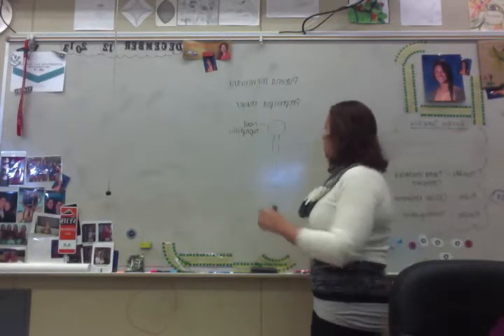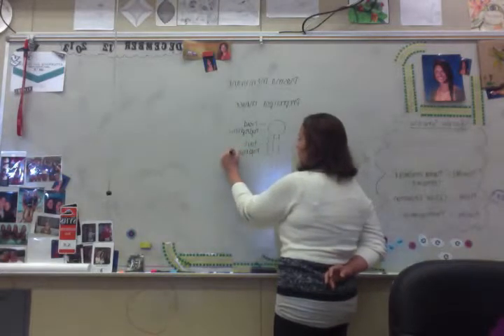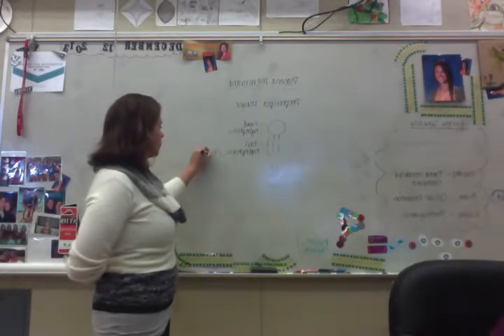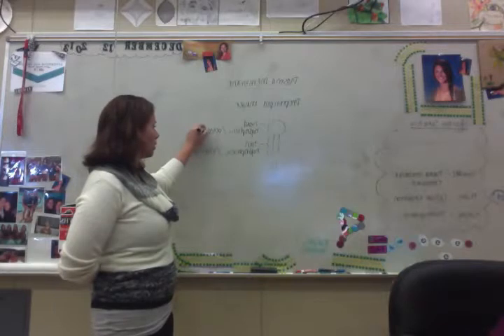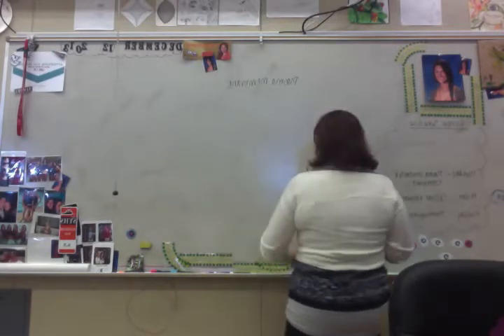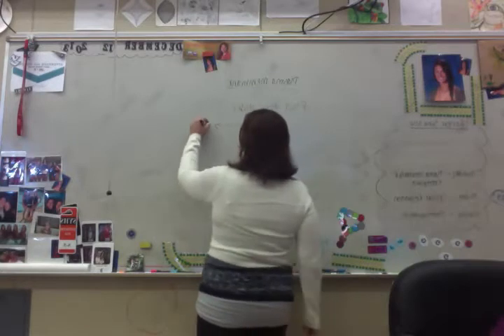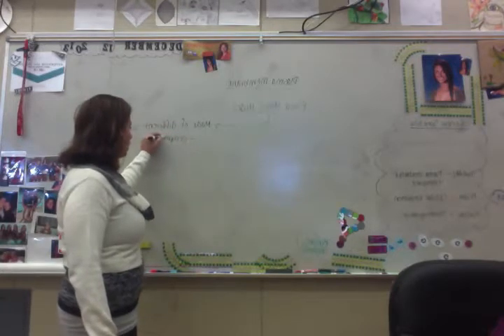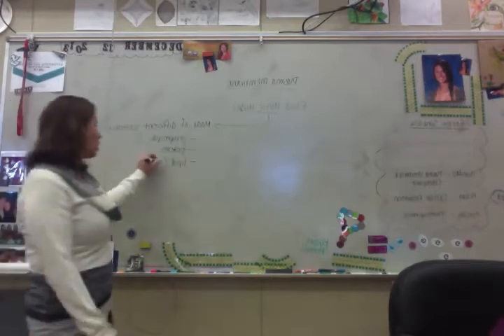Plasma Membrane and Transport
sorry you can't see its more for you to hear